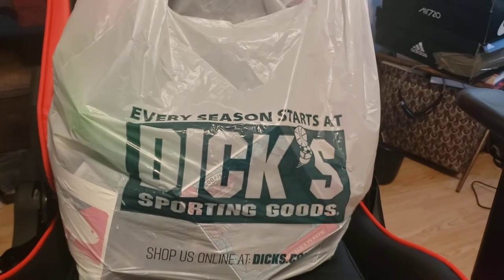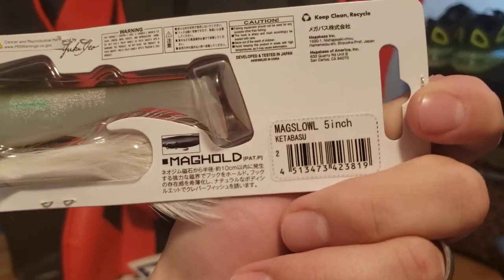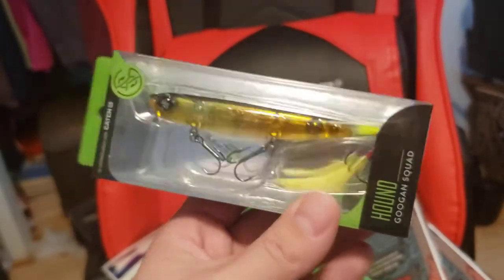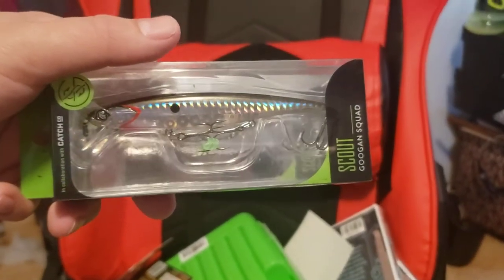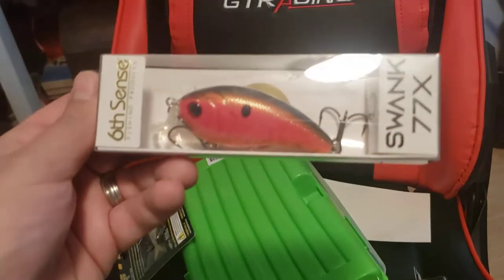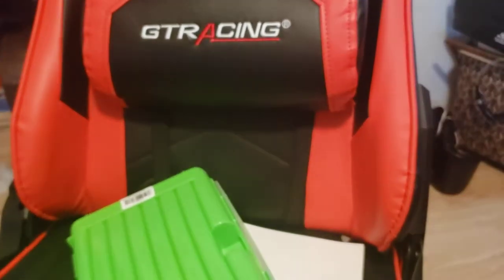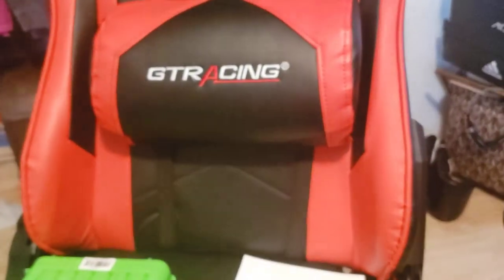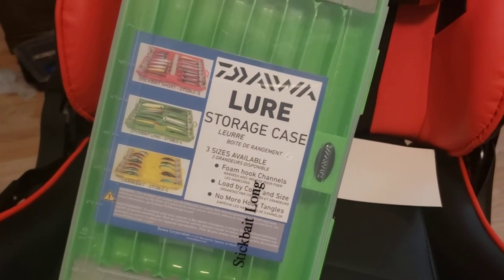NEW Baits Unboxing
Hey guys! Have over 70% watching who are not subbed. Please smash that if your enjoying the videos.

Thank you all for the support and clicking on the video, appreciate it.  Smash those L's👍🏻👍🏻 and click that bell!🛎🛎